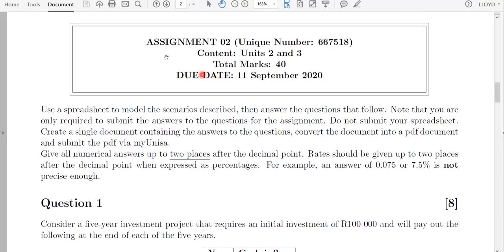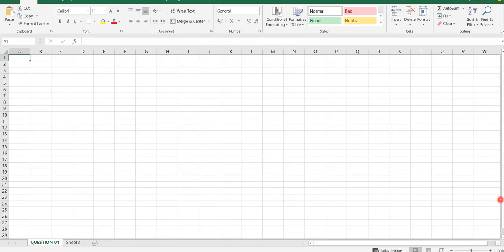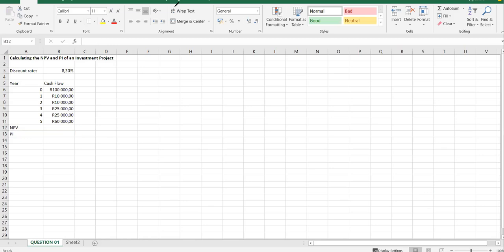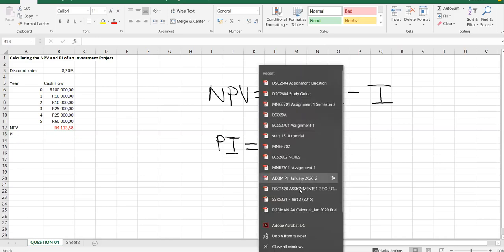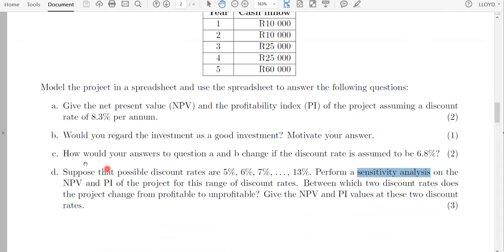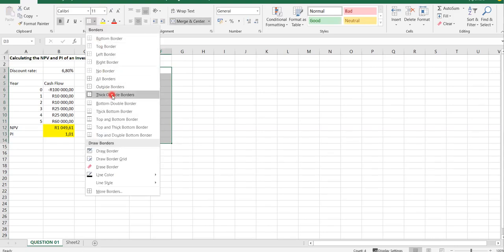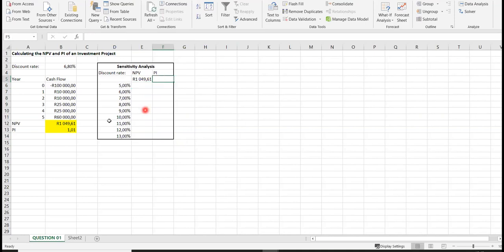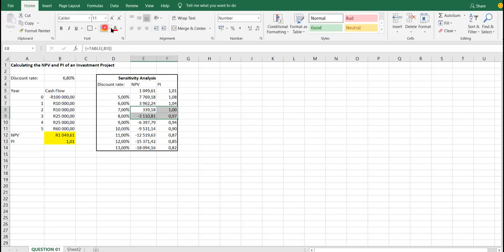DSC2604-UNISA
In this  video we looking at the second assignment which requires the use of excel to do computations on capital project appraisal.